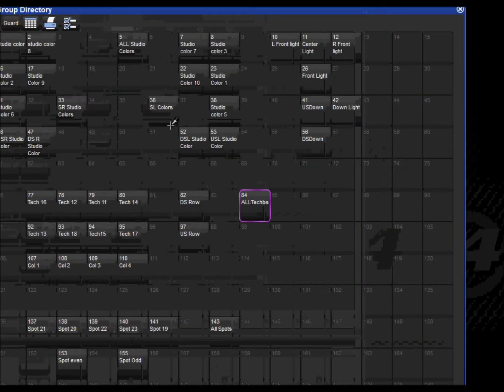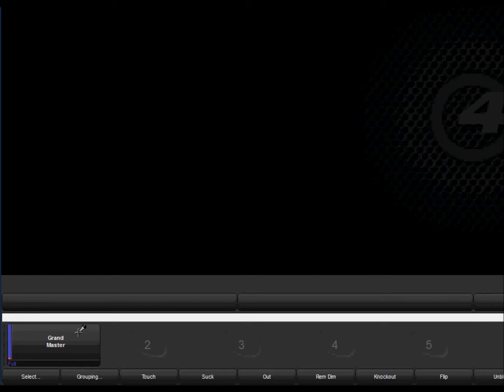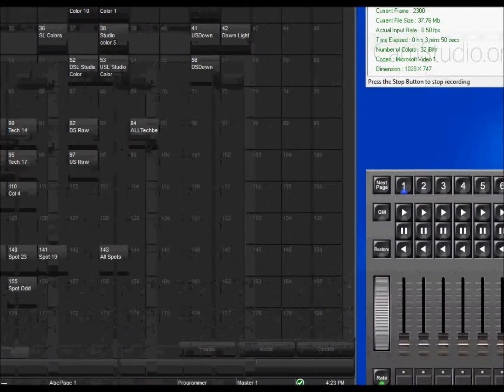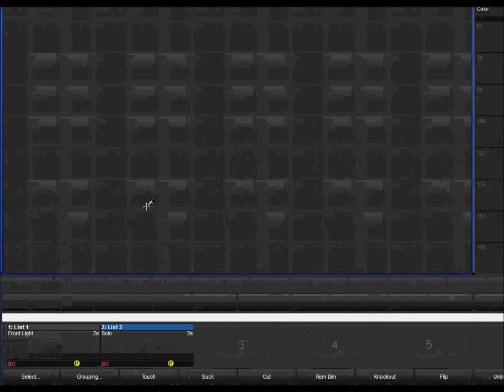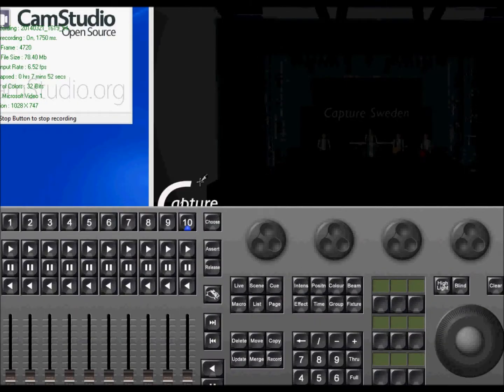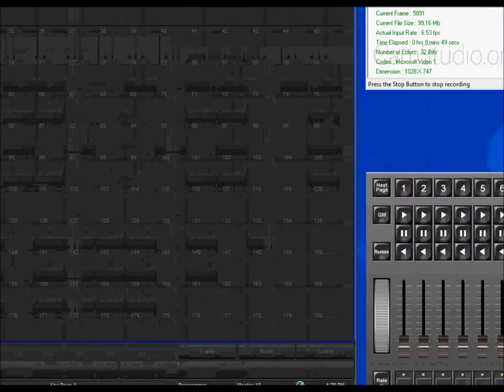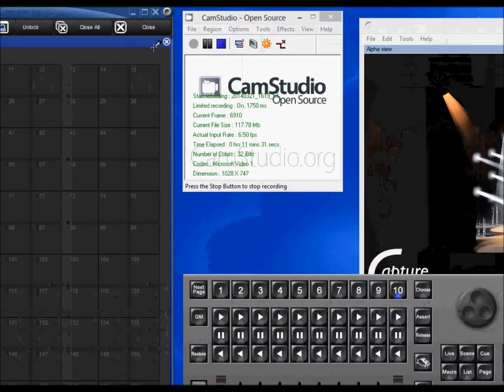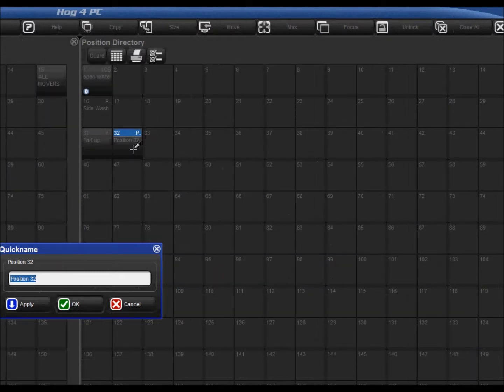3 setting pallets and fanning